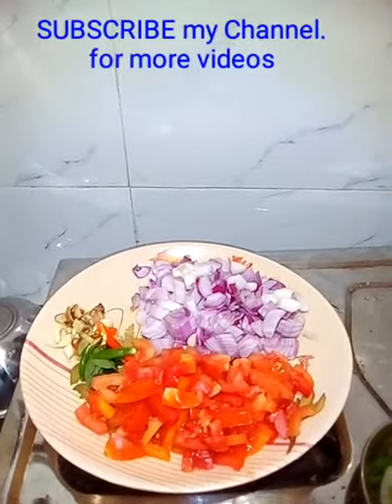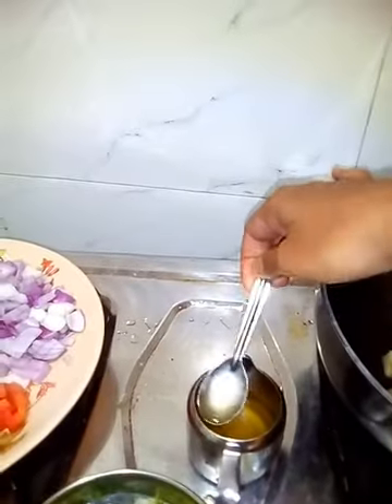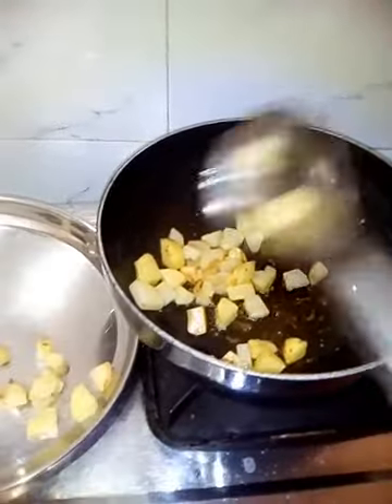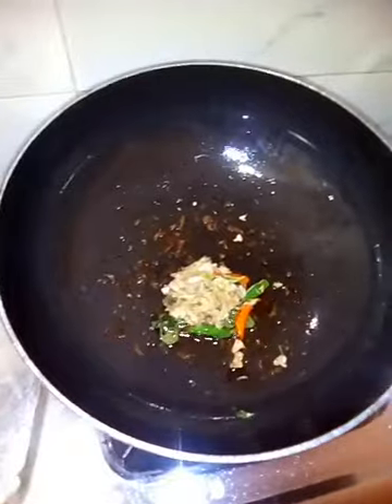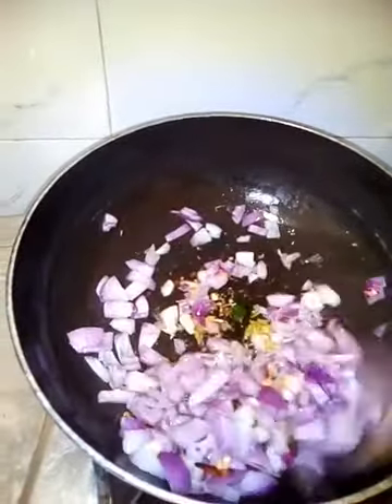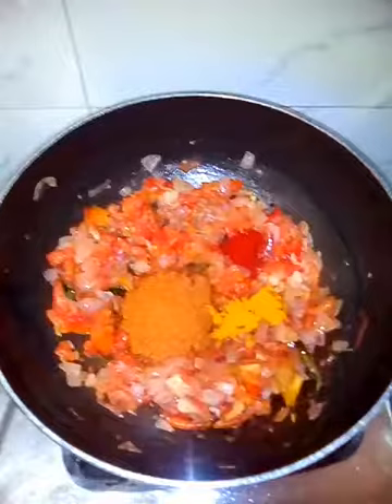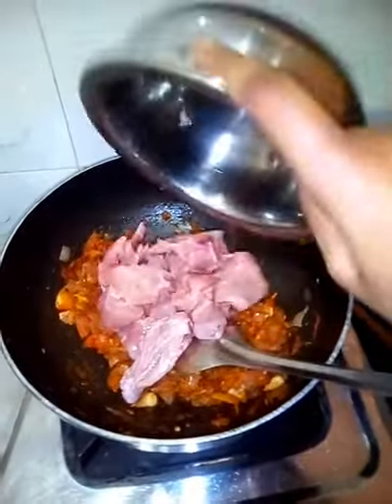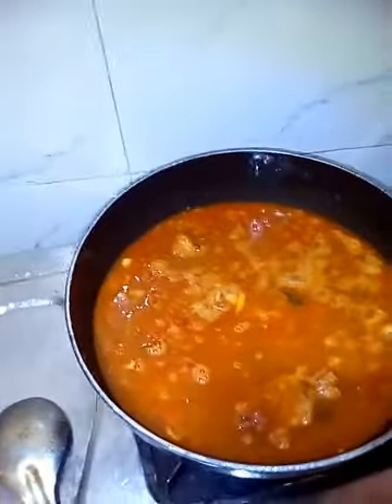Indian Chicken preparation without using mixer-grinder.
Preparation without using mixer-grinder. For bachelor's staying away from family.